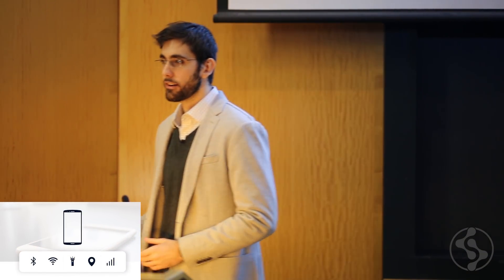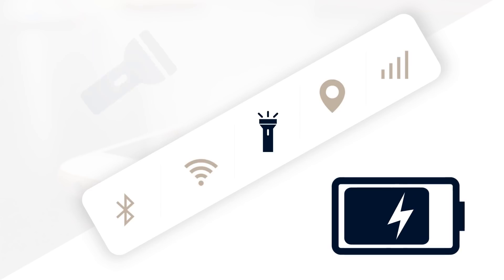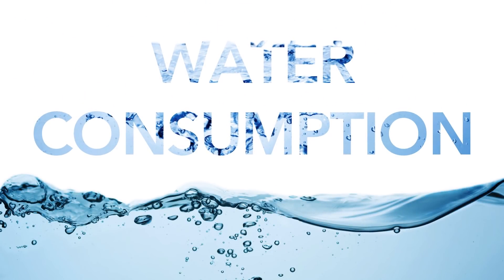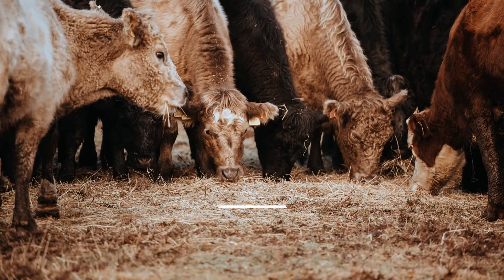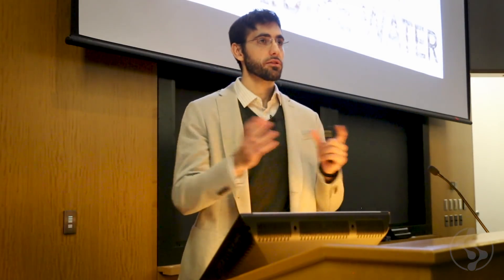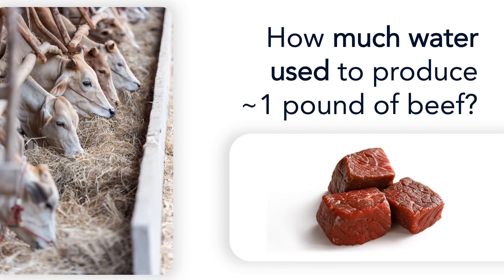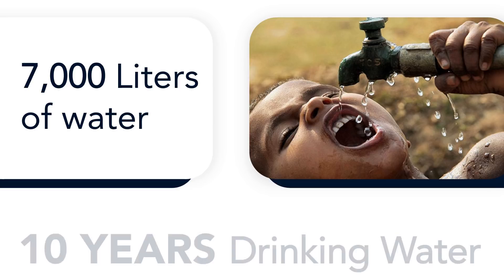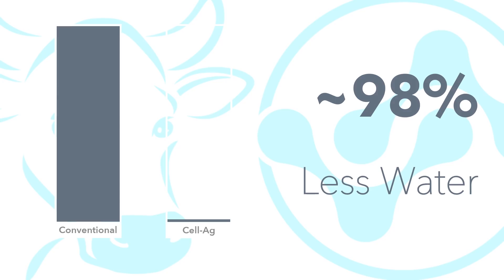Water Use of Clean Meat & Cellular Agriculture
An excerpt from a presentation given at Harvard University by CAS Founder & President, Kristopher Gasteratos, on the environmental prospects of clean meat and cellular agriculture.

For more information on the potential environmental benefits of clean meat and cellular agriculture read "Nature & Neo":

To learn more about cellular agriculture, clean meat, and how to get involved, visit: